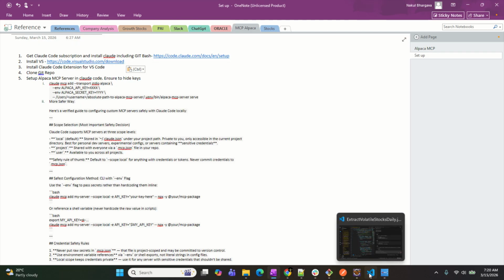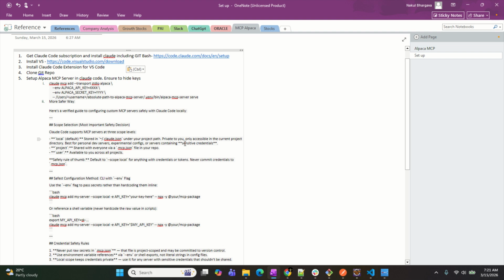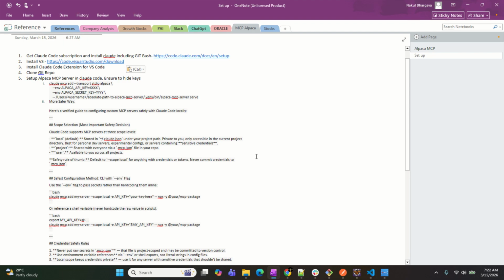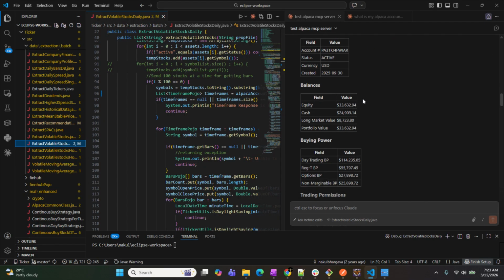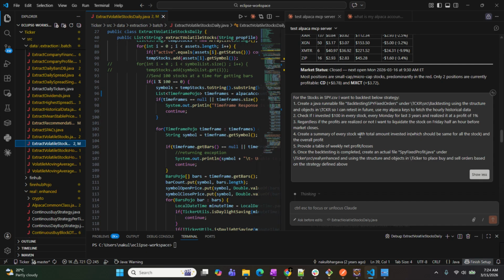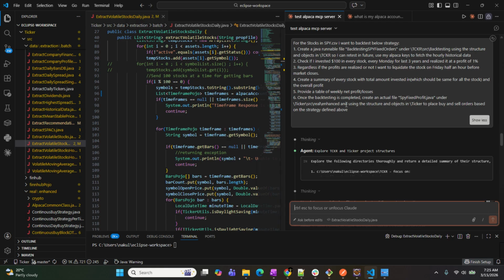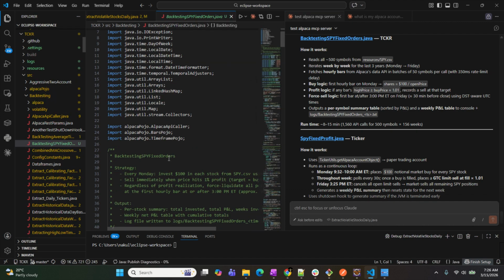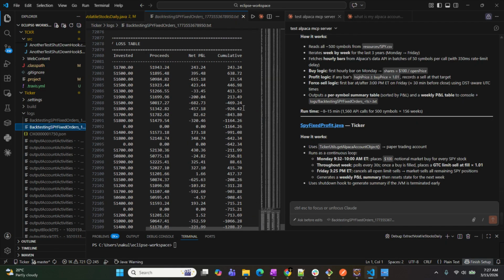Alpaca MCP Server + Claude Code - Backtesting Algo Trading with its actual implementation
1. Get Claude Code subscription and install claude including GIT Bash
 3. Install Claude Code Extension for VS Code
 4. Clone Git Repo
 5. Setup Alpaca MCP Server in claude code. Ensure to hide keys
   i. claude mcp add --transport stdio alpaca \    --env ALPACA_API_KEY=XXXX \    --env ALPACA_SECRET_KEY=YYYY \    -- /Users/username/absolute-path-to-alpaca-mcp-server/.venv/bin/alpaca-mcp-server serve
   ii. More Safer Way:

   Here's a verified guide to configuring custom MCP servers safely with Claude Code locally:
   ## Scope Selection (Most Important Safety Decision)
   Claude Code supports MCP servers at three scope levels:
   - **`local` (default):** Stored in `~/.claude.json` under your project path. Private to you, only accessible in the current project directory. Best for personal dev servers, experimental configs, or servers containing **sensitive credentials**.- **`project`:** Shared with everyone via a `.mcp.json` file in your repo.- **`user`:** Available to you across all projects.
   **Safety rule of thumb:** Default to `--scope local` for anything with credentials or tokens. Never commit credentials to `.mcp.json`.
   ## Safest Configuration Method: CLI with `--env` Flag
   Use the `--env` flag to pass secrets rather than hardcoding them inline:
   ```bash claude mcp add my-server --scope local -e API_KEY="your-key-here" -- npx -y @your/mcp-package```
   Or reference a shell variable (never hardcode the raw value in scripts):
   ```bash export MY_API_KEY=sk-...claude mcp add my-server --scope local -e API_KEY="$MY_API_KEY" -- npx -y @your/mcp-package```
   ## Credential Safety Rules
   1. **Never put raw secrets in `.mcp.json`** — that file is project-scoped and may be committed to version control.2. **Use environment variable references** via `--env` or shell exports, not literal strings in config files.3. **Local scope keeps credentials private** — use it for any server with sensitive credentials that shouldn't be shared.
   ## Verifying Your Setup
   After adding, verify with:```bash claude mcp list        # see all configured servers claude mcp get [name]  # details for a specific server```Or inside Claude Code, run `/mcp` to check connection status.
   ## Direct Config File Editing (for Complex Setups)
   Directly editing the config file has advantages: complete visibility of all configurations, easy backup/copy across machines, version control tracking, and support for complex setups difficult to express through the CLI wizard.
   The config file lives at:- macOS: `~/.claude.json`- Windows: `%APPDATA%\Claude\claude_desktop_config.json`
   ## [Inference] Additional Security Practices
   These are logically sound but not explicitly stated in Anthropic's official docs — label accordingly:

   - **[Inference]** Audit tools exposed by any MCP server before enabling it, especially community/third-party ones.- **[Inference]** Prefer well-maintained, actively updated packages over obscure ones.- **[Inference]** For Alpaca or finance-related MCP servers specifically, use `local` scope exclusively and rotate API keys if they're ever accidentally exposed.

 6. Restart claude code in vs code
 7. Test Alpaca MCP server
 8. Start Building!